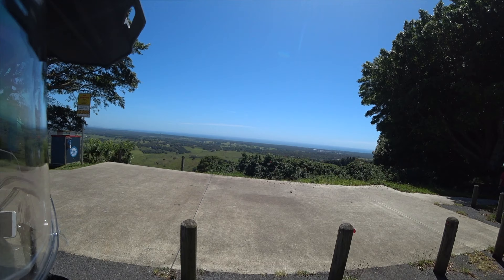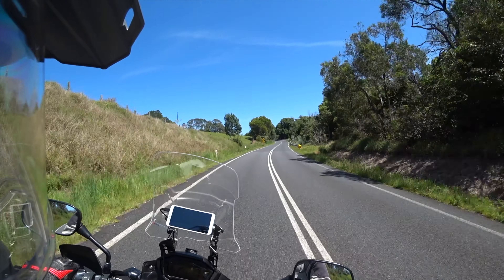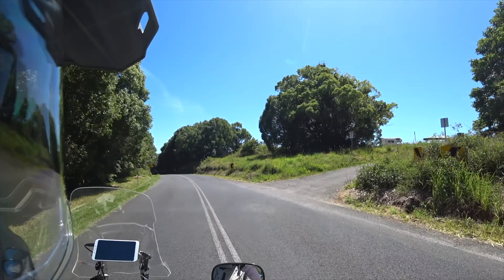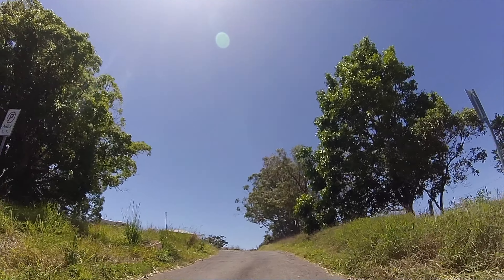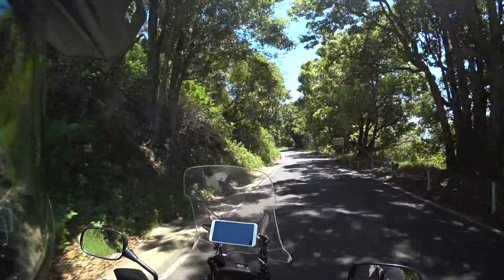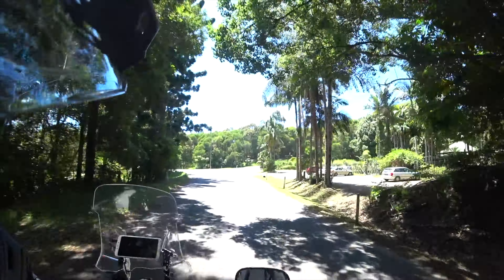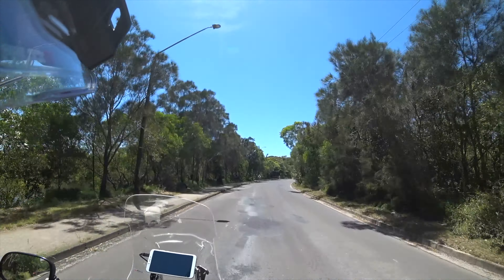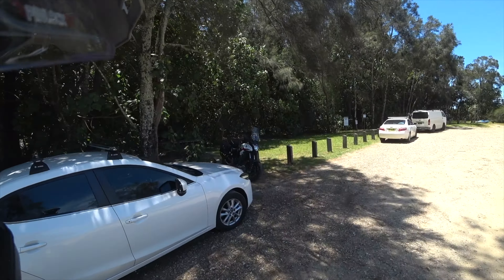Coolamon Scenic Drive... I misjudged you!!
Many years ago Wifey & I rode the length of Coolamon Scenic Drive and the North section was horrible. So bad that I hadn't gone back in 9 years.
I was delighted to enjoy it so much more this time!!

Bike: 2013 Honda CB500Xa now over 100000Km of Adventures!
Stock wheels and suspension - a few, off-road suitable & protective mods:

Evotech Performance Radiator Guard
Honda Centre Stand
Honda Hand Guards
Palmer Products Adjustable Screen Mount
Hepco & Becker Engine Guard
MOTEA Bash-plate (modified to keep Honda Centre Stand)
RHK 20mm Bar Risers
SW Motech On Road/Off Road Footpegs
Rally Raid ABS Kill Switch
Staintune Pipe
Helmet Hook
Omni-Cruise Cruise Control
Dri Rider ZXS2 Soft Panniers
Shinko 705 tyres 170 60 R17*   120  70 R17
October 2019 changed rear to 150 70 R17

Gear:
Airoh Commander Helmet
EVS Epic Knee Guards
DriRider Adventure Series Jacket
Shark Kevlar Jeans
Shark Xplorer Adventure Boots (Mid)
Shark Summer Gloves
Dri Rider Superfabric Wet/Cold Weather Gloves

Cameras:
Sony FDR-X3000
Drift HDGhost
Drift Ghost S
Drift 4K (2 of)
CanonSX610HS